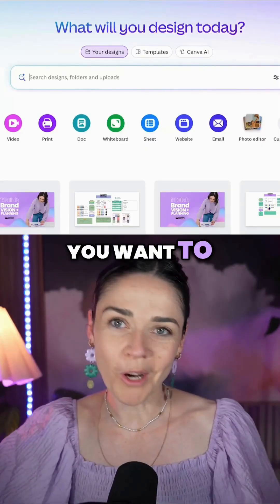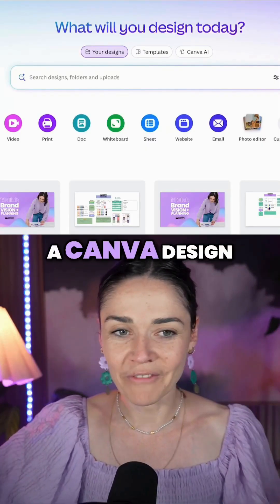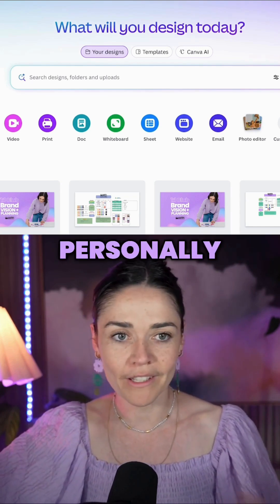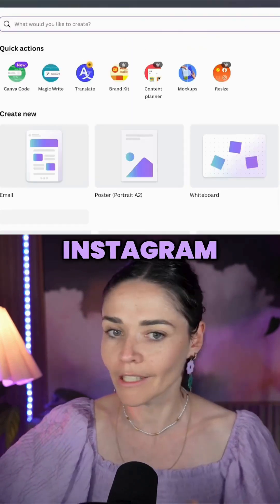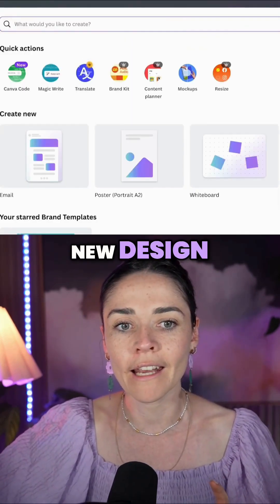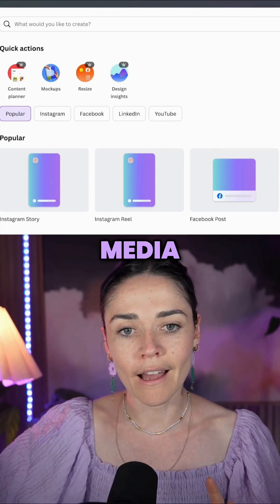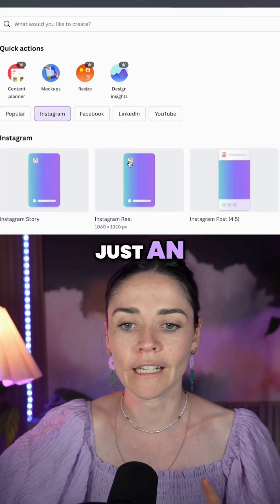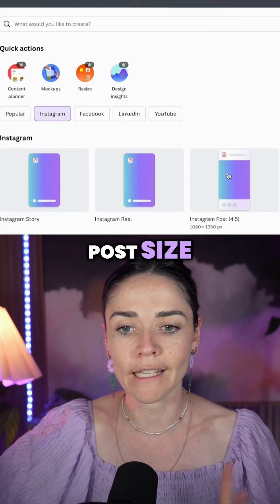How to Design Your 2025 Wrapped in Canva (Step-by-Step Tutorial for Small Biz Owners)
Want to join the Spotify Wrapped trend, but for your business?  In this Canva tutorial, I’ll walk you through exactly how to design your own 2025 Wrapped using your brand colours, fonts and voice.